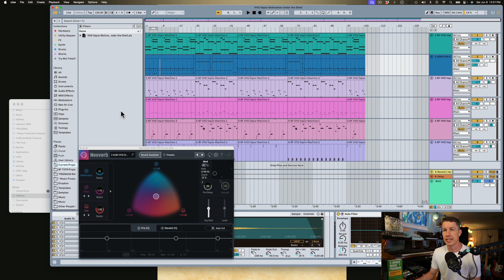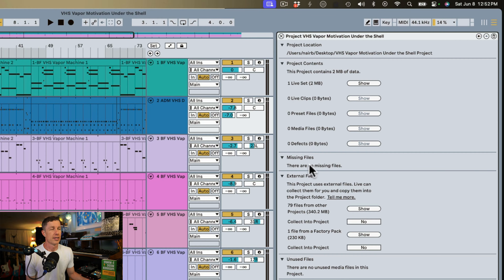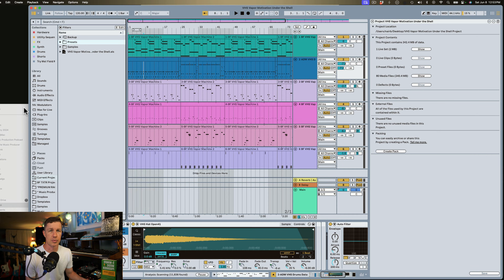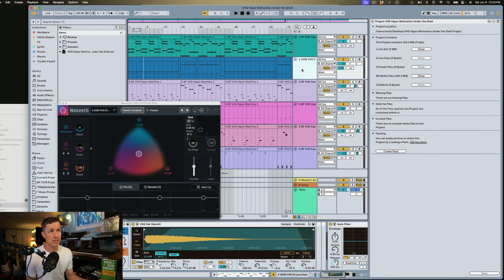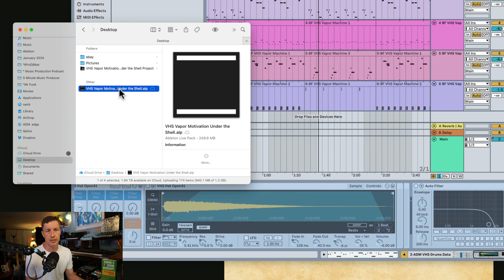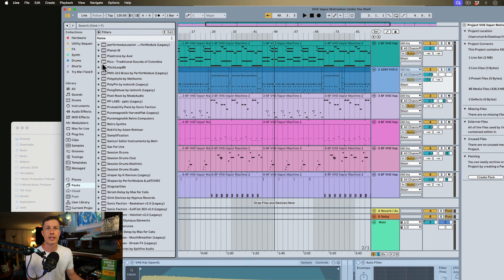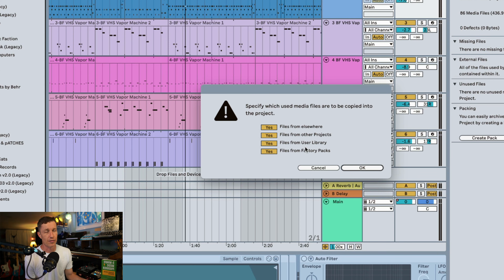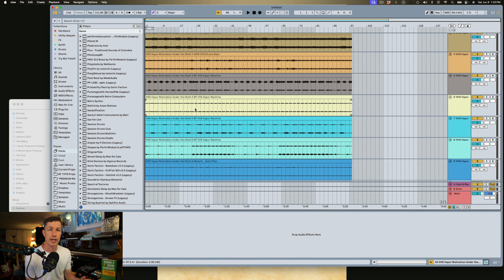How an Ableton Certified Trainer Saves Ableton Projects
Learn how to save your Ableton Live Projects so you can share them with other people and open them in the future without any missing files. Ableton Live not making any sound? Make sure you save your Ableton projects the proper way. In this video, I explain how Ableton Live references audio files and how you can make sure your Ableton Live Projects contain all of the necessary files so you can hear your music as intended and share it with anyone else.

Chapters
00:00 The Problem
00:21 Example Project
00:54 File Management
01:33 Collecting External Files
02:10 Backup Files
02:40 Dealing with Plug-ins
03:35 Creating Ableton Live Packs
03:56 Creating Zip Files
04:04 ALP vs Zip files
05:17 Collect All and Save
05:57 Creating Audio Stems